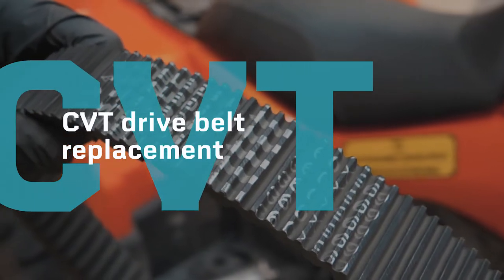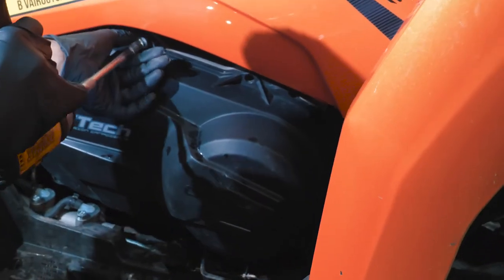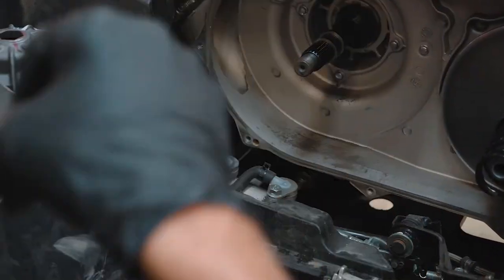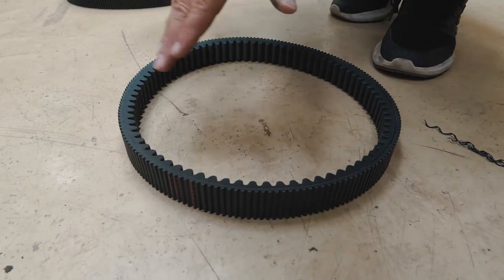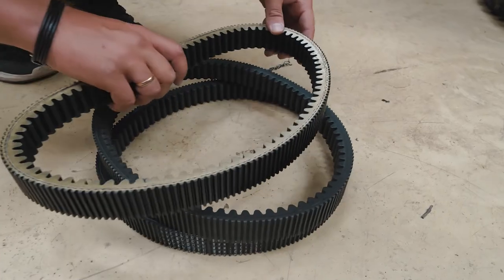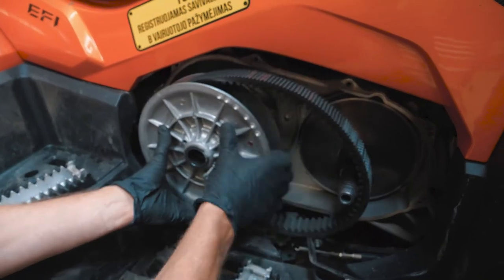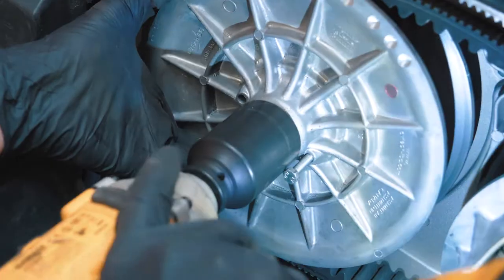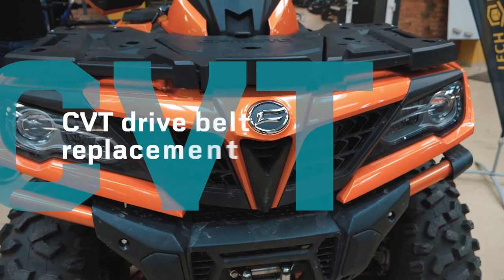ILoveMyCFMOTO EP05 CVT drive belt replacement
ilovemycfmoto video series aim to provide you know-how for usage and basic maintenance of your CFMOTO vehicles.

Experience More Together !

CFMOTO develops, manufactures, markets and delivers the world’s most reliable and cost-effective motorcycles, all terrain vehicles, Side-by-Side utility vehicles, and powersports engines, parts, gears and accessories. Founded in 1989,CFMOTO has developed 98 models of vehicles and 51 models of engines, which are distributed through its 1900 companions worldwide.  CFMOTO is edging into the advanced ranks in the world in the powersports industry and aims at supplying super products to dealers and fans globally.